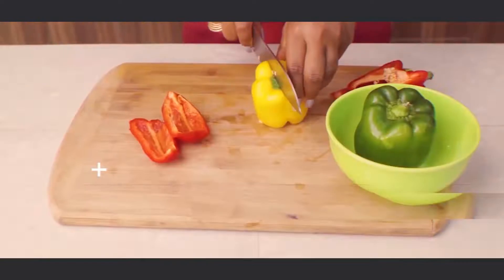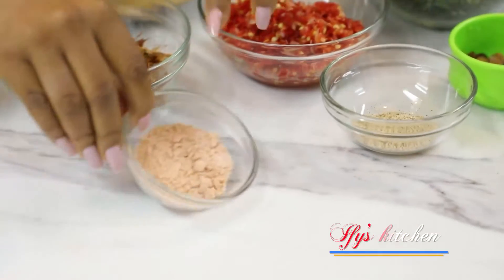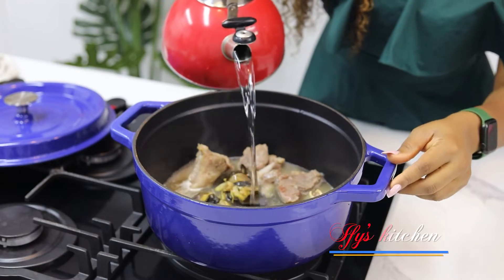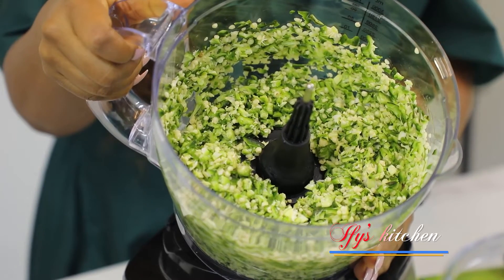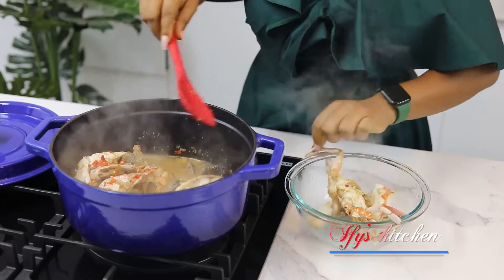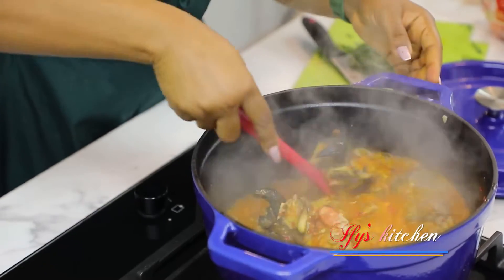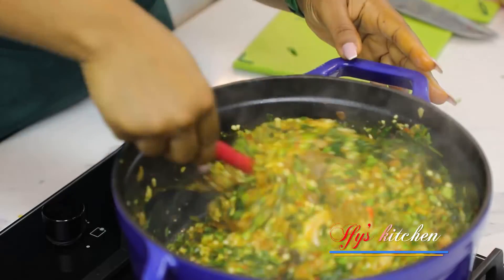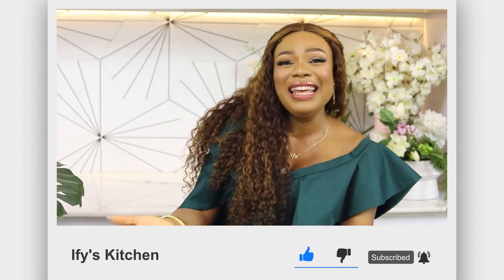HOW TO MAKE OKRA SOUP WITH BOTH SEAFOOD AND MEAT/SURF AND TURF NIGERIAN OKRO SOUP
How to make okra/okro soup with both seafood and meat in one pot. This recipe is basically a surf andd turf okro soup recipe. This video will basically show you how to combine seafood and meat in the Nigerian way of cooking okro/okra soup.

Ingredients
Goat meat
okra/okro
ugu
uziza leaves
scotch bonnet peppers
Seafood (prawns, fish and crabs)
snails
seasoning powder
palm oil
salt
fish seasoning
iru
onions
crayfish

How to make okra soup,how to make okro soup,the best okro soup video on youtube,How to cook the most delicious okra soup,how to cook nigerian okro soup, the best okra soup video on youtube,make delicious okra stew, Make African okro stew, how can I make a delicious pot of okra soup? how to make seafood okra, how can i make surf and turf okro soup. how easy is it to make nigerian okro stew? best seafood okro on youtube, yummy okra soup,how do i eat Nigerian okro soup? Ghaniaan okra stew, how to make any type of okra,ila asepo, goatmeat okra soup.